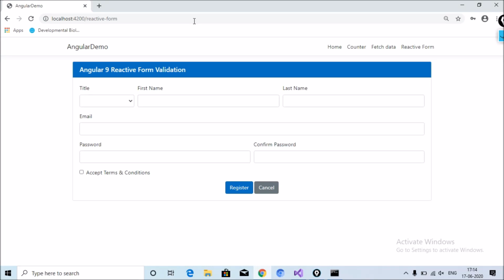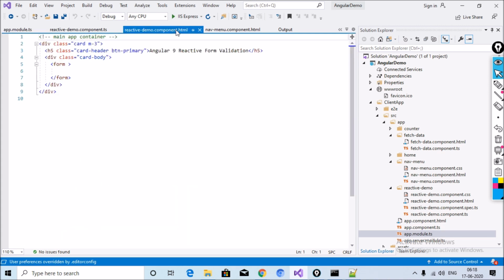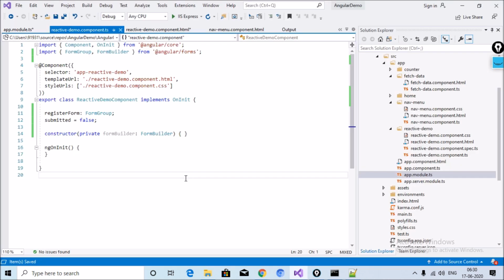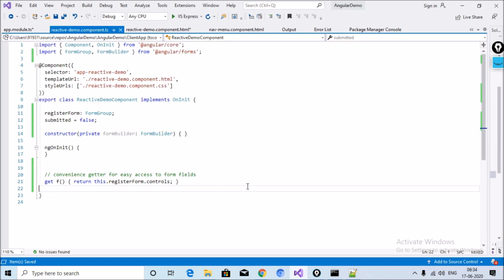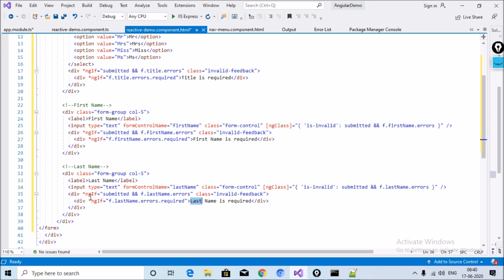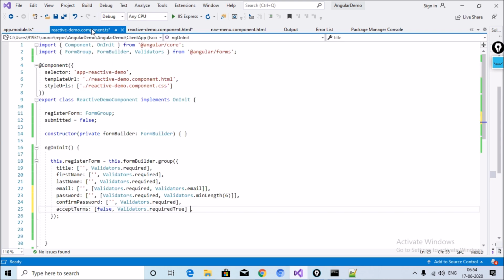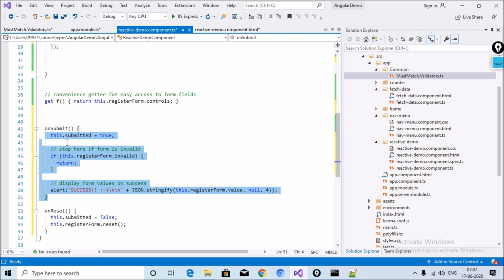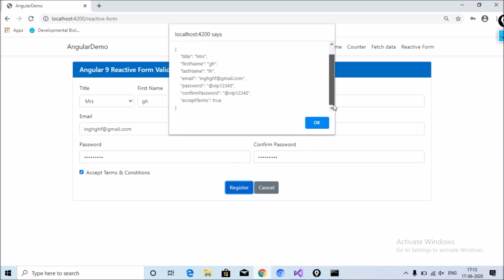Angular reactive forms with validation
This video very helpful for implementation of Angular reactive forms with validation.